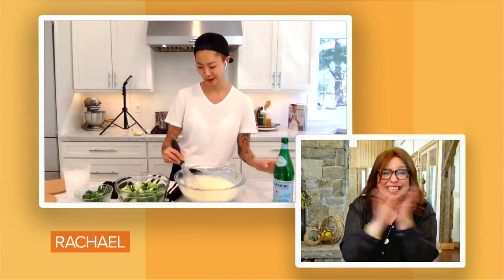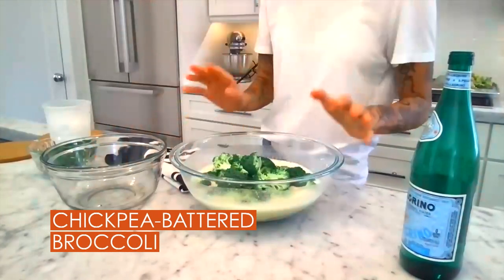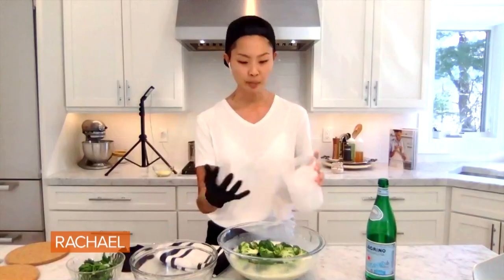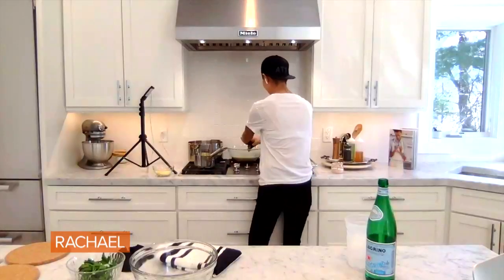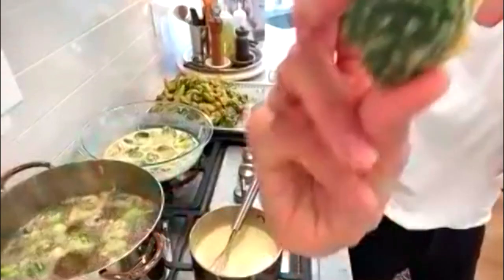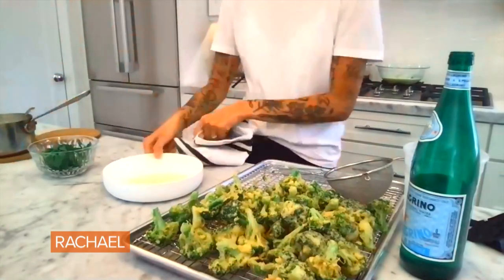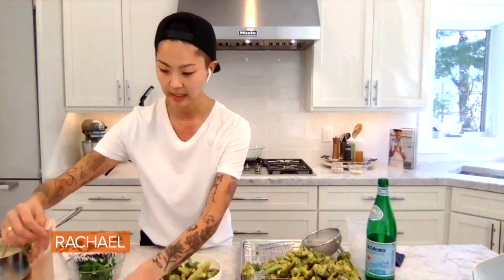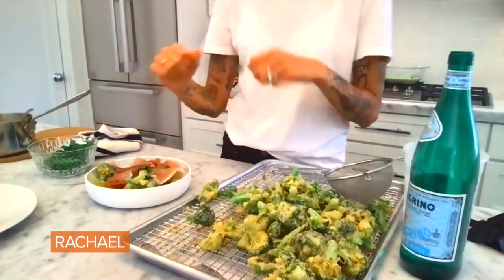How To Make Broccoli Tempura With Chickpea Flour + Cheese Dipping Sauce | Chef Kristen Kish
Watch season 10 "Top Chef" winner Kristen Kish show you how to make her broccoli tempura made with chickpea flour, served with a creamy, cheesy sauce.